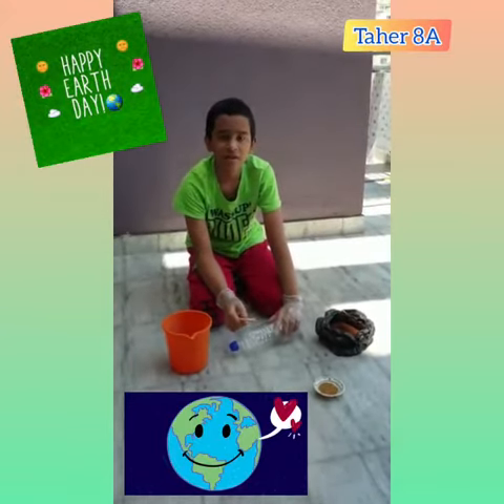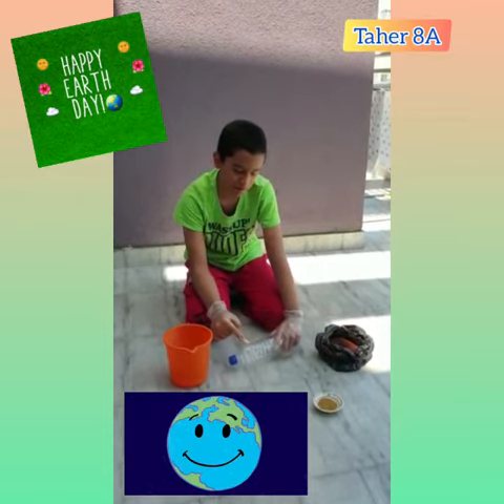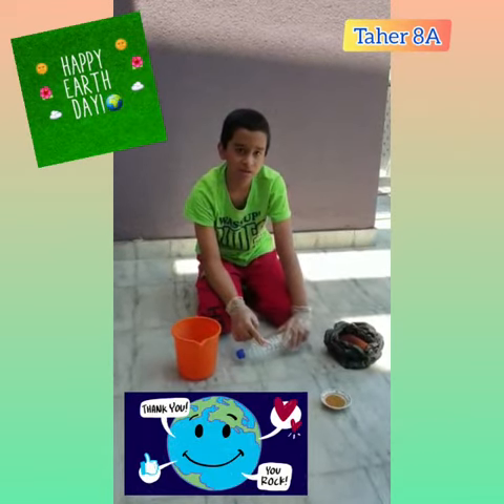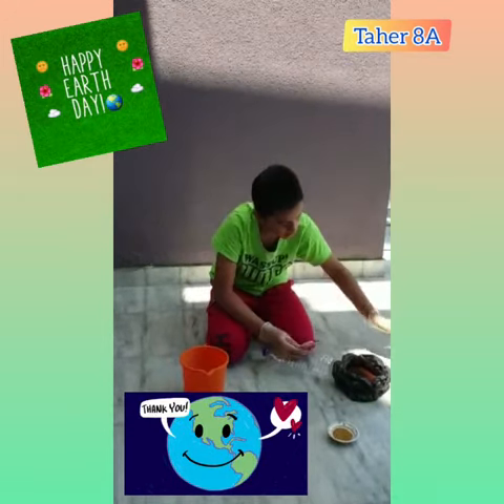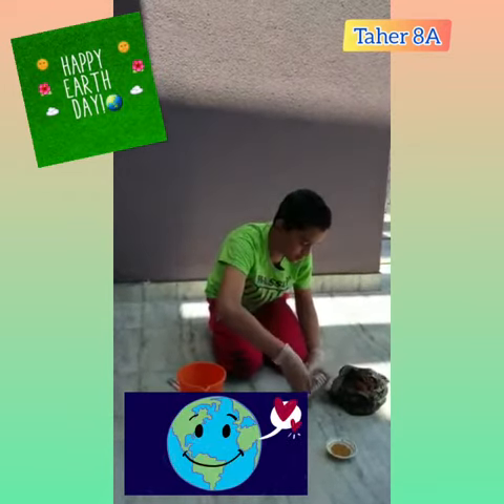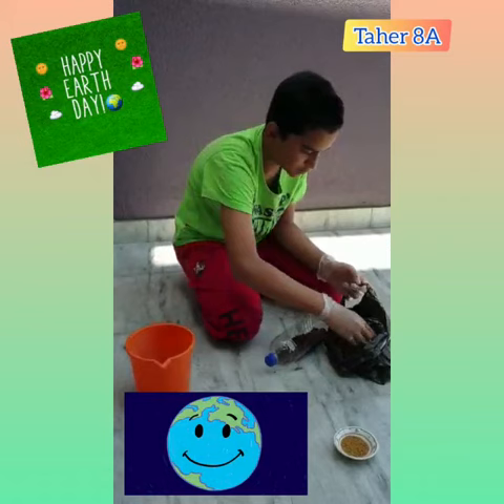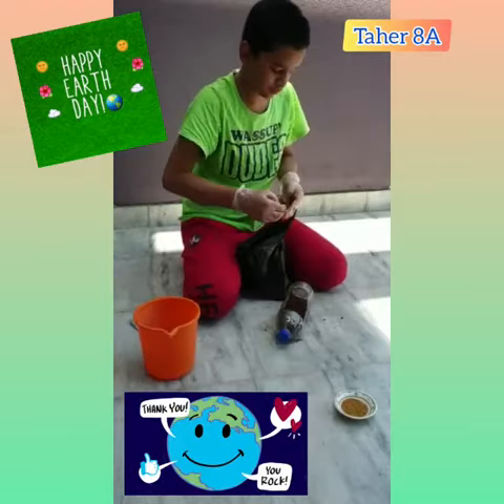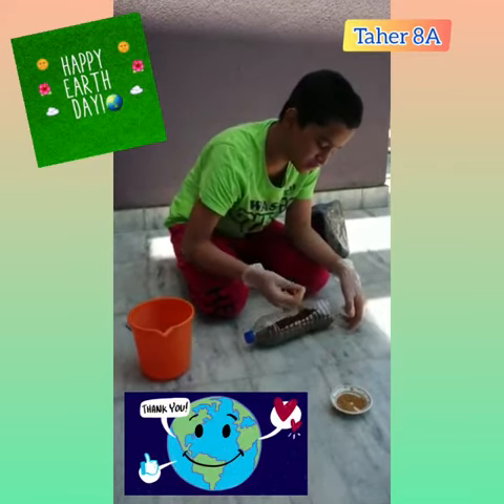MKNS | Earth Day | Taher